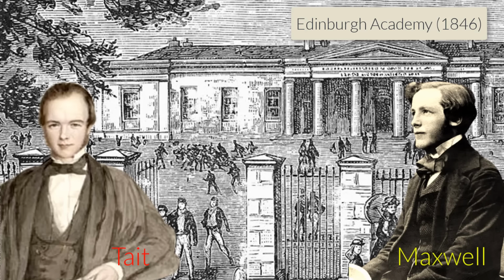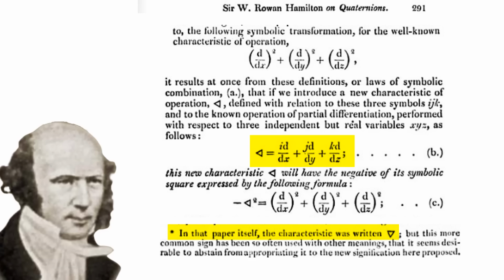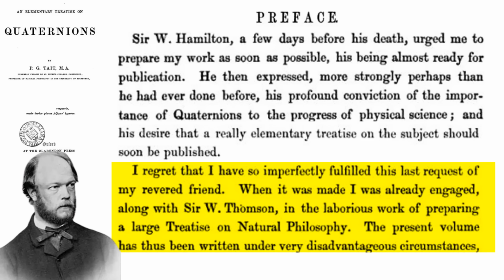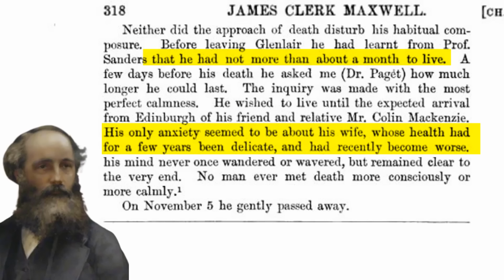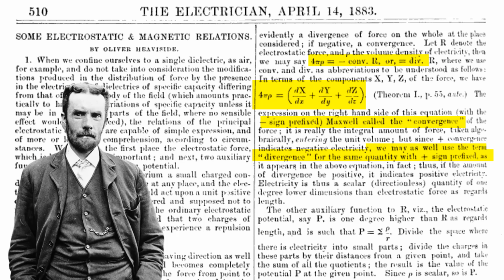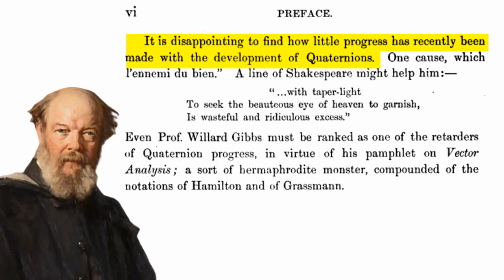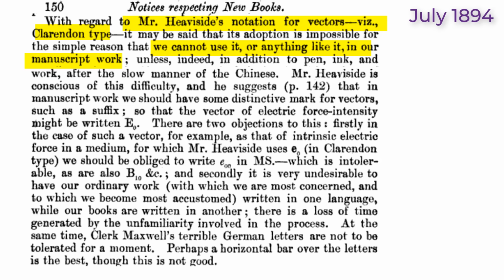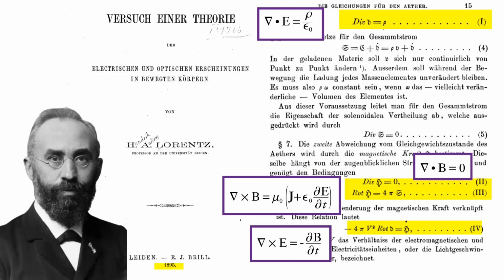How Maxwell's Equations (and Quaternions) Led to Vector Analysis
This is the story of best friends Peter Tait and James Clerk Maxwell and how their friendship with William Thomson (aka Lord Kelvin) and Tait's rivalries with Willard Gibbs, Oliver Heaviside, Heinrich Hertz, August Föppl, and Edwin Wilson led to vector analysis.

My book "The Lightning Tamers" on Amazon

0:00 Introduction
1:37 Part 1: Tait & Maxwell (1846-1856)
7:25 Part 2: Tait, Hamilton & Quaternions (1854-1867)
17:04 Part 3: Maxwell, His Equations & Quaternions (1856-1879)
25:00 Part 4: Gibbs (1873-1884)
29:18 Part 5: Heaviside (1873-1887)
34:26 Part 6: Hertz changes the game (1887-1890)
38:17 Part 7: War of the Vectors begins (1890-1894)
43:38 Part 8: Tait Loses the War (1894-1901)
51:00 Conclusion